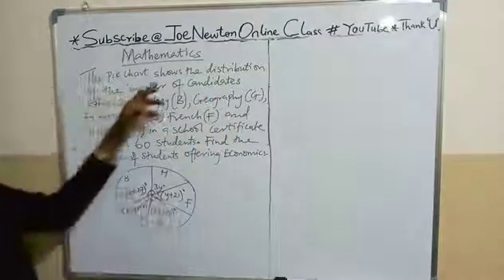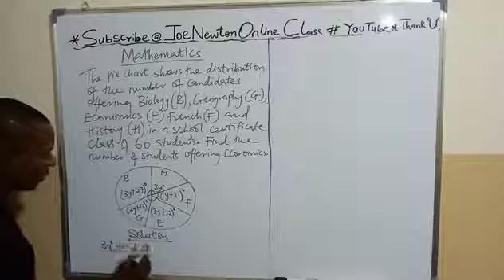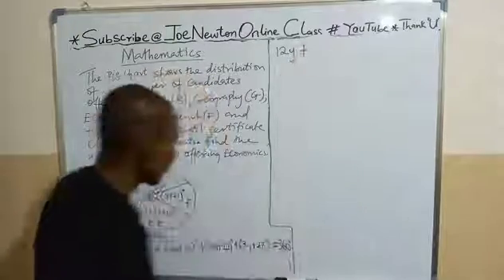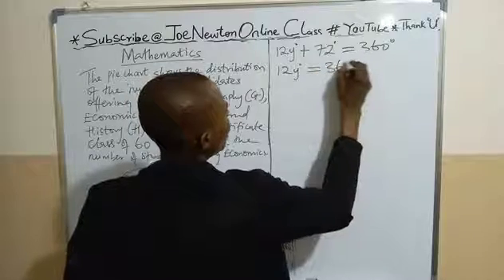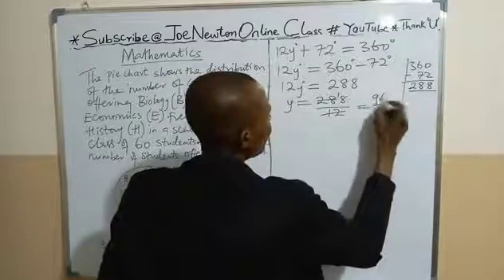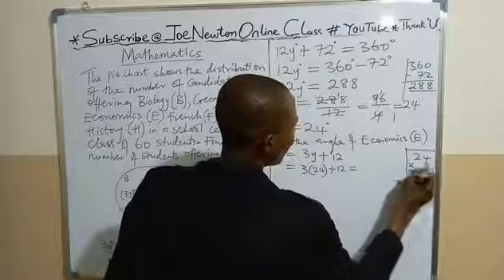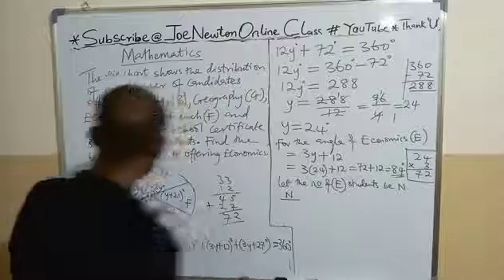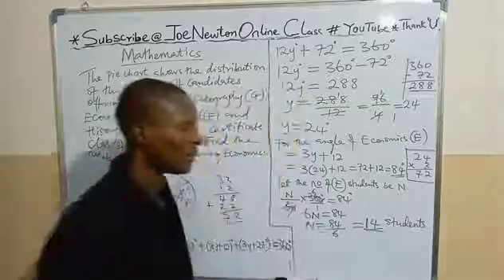Pie chart problem some teachers skip#Statistics#Mathematics#JoeNewton Online Class#YouTube_subscribe